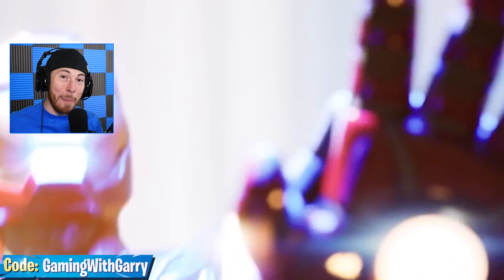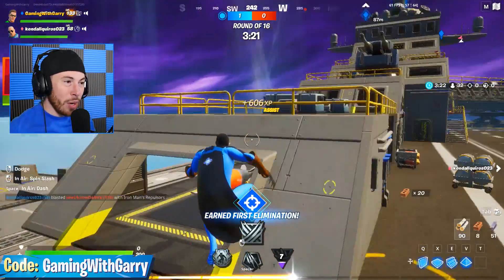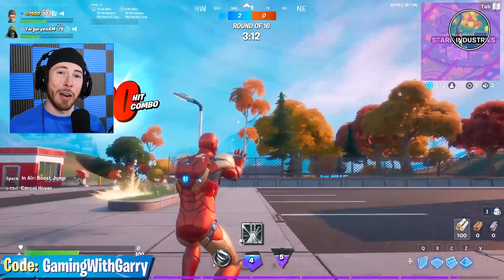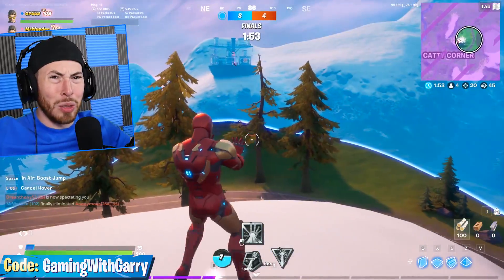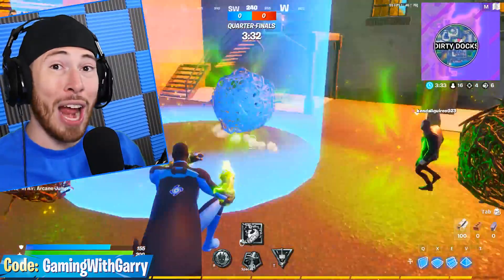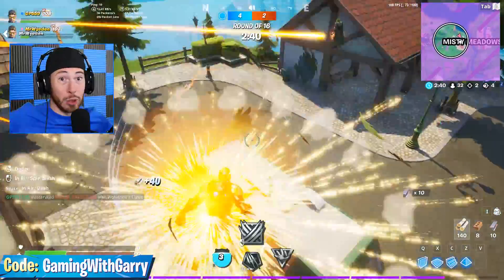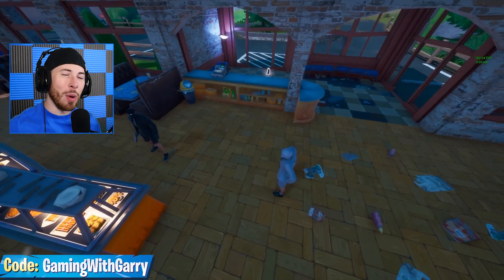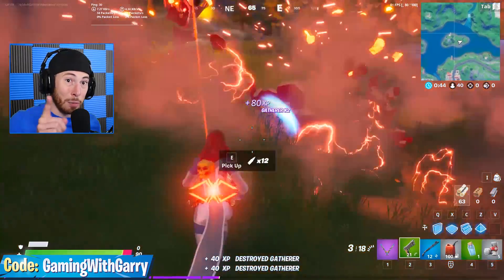SECRETS FOUND in Fortnite Season 4 YOU NEED TO SEE!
Video I reacted to: